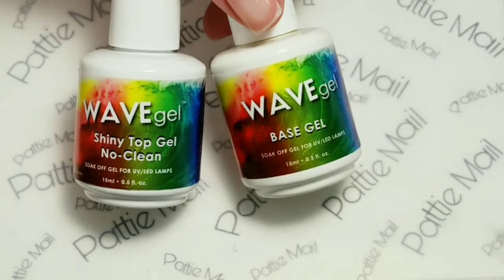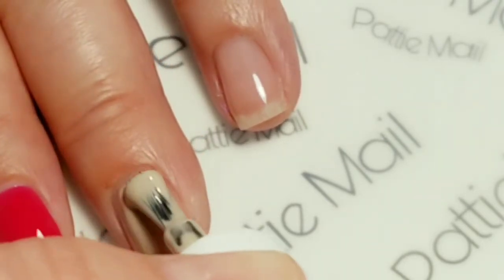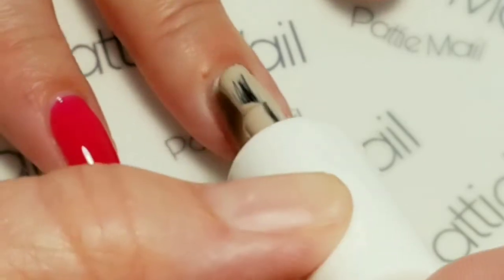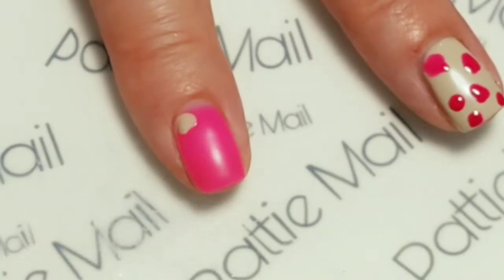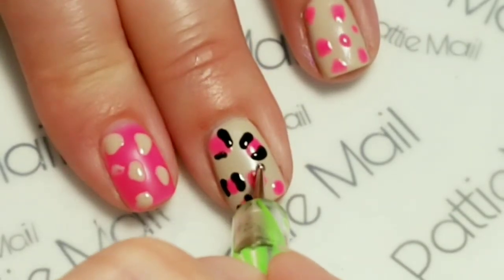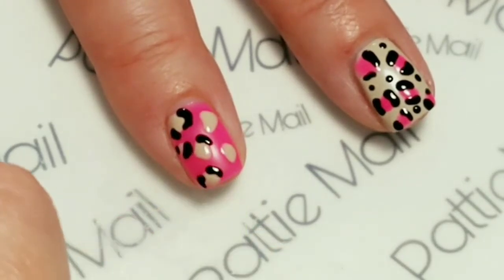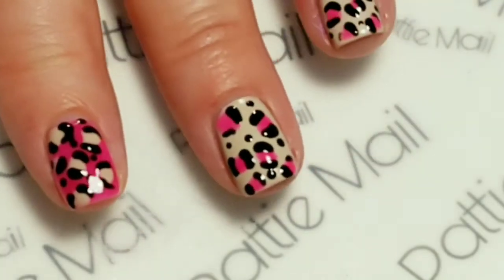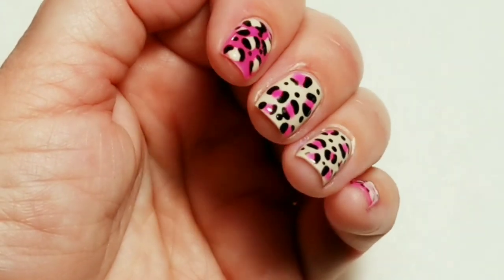Leopard Nail Art Mood Gel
Hello, I hope you like this video, leopard print nail art is a favorite of mine.